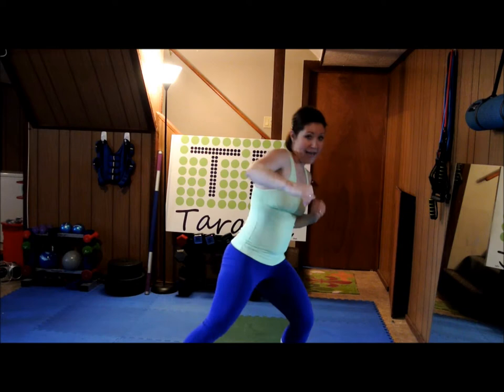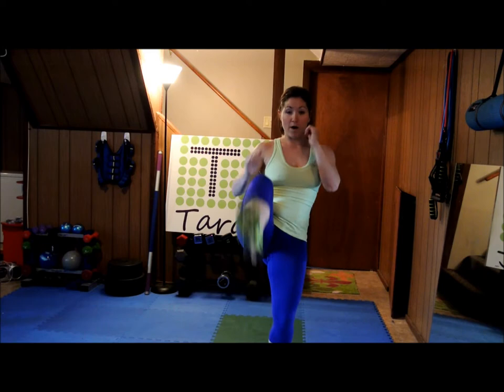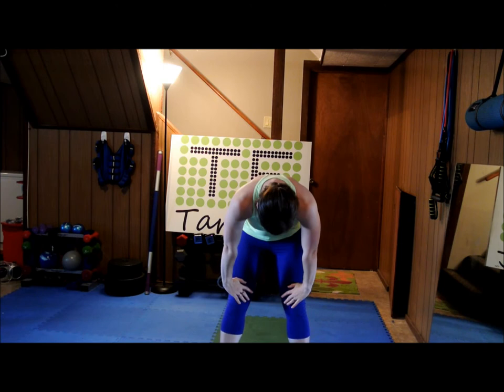Cardio Progressive 2 min HiLo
2 minutes of cardio that gets progressively more intense. Add this to your circuit training, repeat for several rounds as a cardio workout, or use it as a quick burst in the day to get your body moving! Happy Fitness!